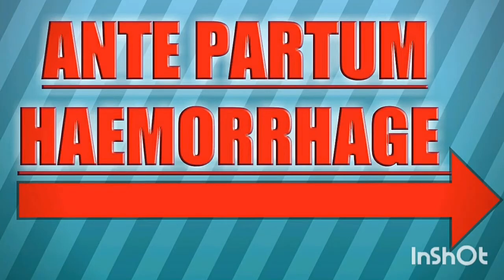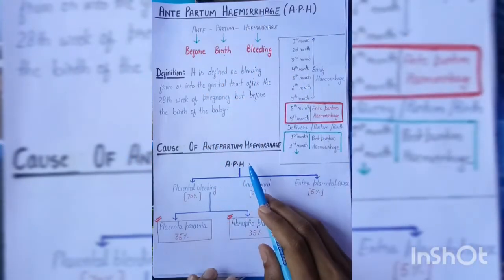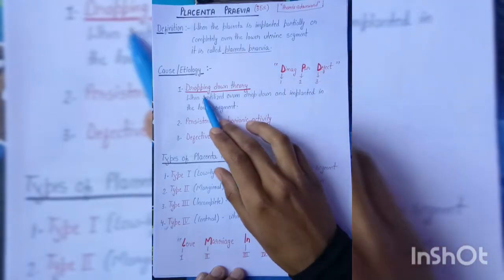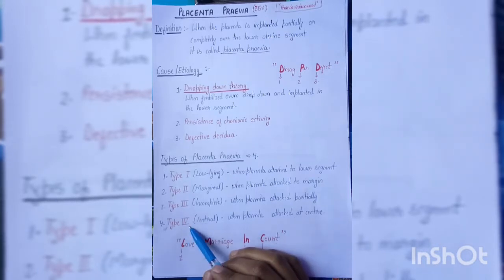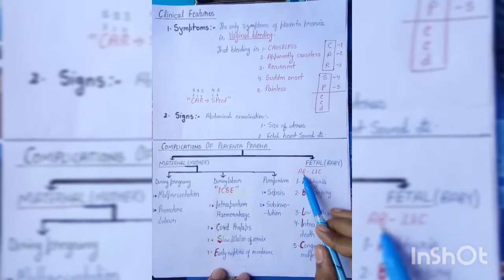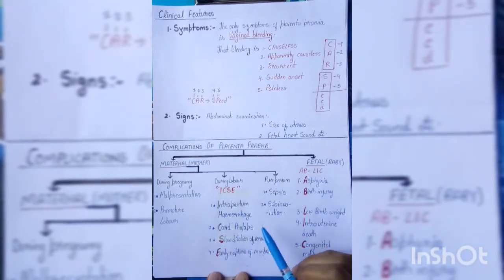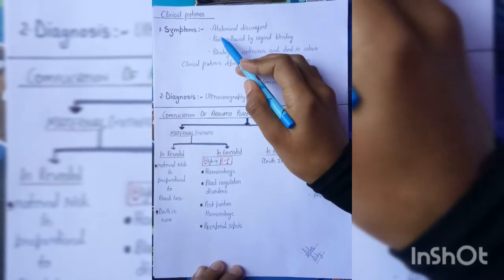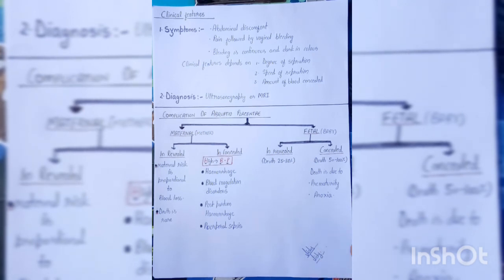ANTE PARTUM HAEMORRHAGE it's cause, types, clinical features with simple codes and Tricks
Hii I'm Vicky.
M a BAMS student .

about this video :  Antepartum haemorrhage
. Subject =Obstetrics

Ante - before
PARTUM - birth
Haemorrhage - bleeding.

Definition,  types, cause, clinical features and complication.

Their r two types of APH. Placenta praevia and Abruptio placenta.

I'll try to make each and every video related to Ayurveda and disease.

Plz comment down your doubt ,I'm sure I'll make video on your topic.

Easy Ayurveda with Vicky.